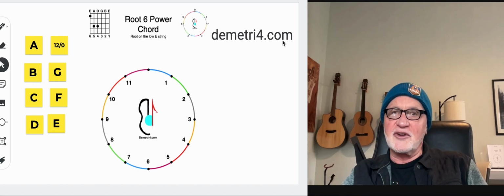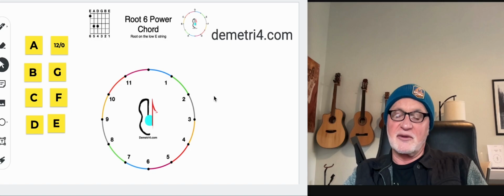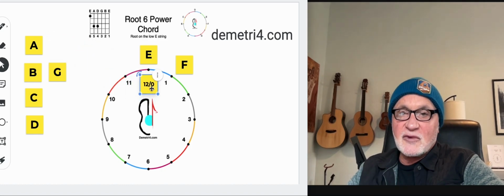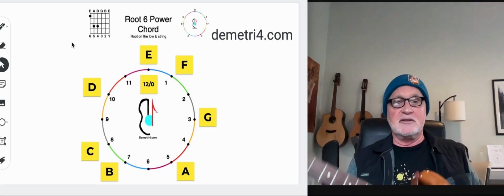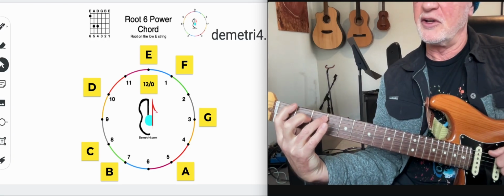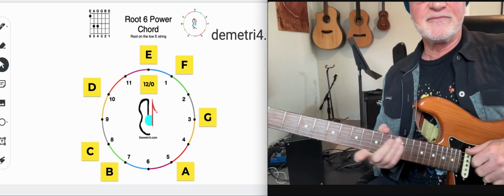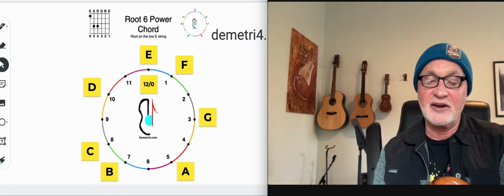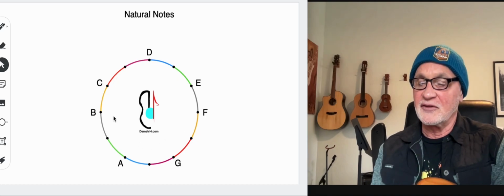Blog #11 The Root 6 Power Chord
0:00 intro
2:38 octave
3:55 write the blank dots on the Circle
6:07 playing a single note
7:48 playing two notes
9:16 playing three notes
10:42 Demetri's notes

Today, grab your guitar. We will dig deep into the bottom movable chord, the Root 6 Power Chord. I will take you through the process step-by-step. Using the Demi-Circle of Music will make this easy to see and understand. Let's get started.
You can find this blog series on my For a limited time, I am offering free Zoom classes so you can try out all of the features of my online class.
For information about private lessons and questions, please visit me